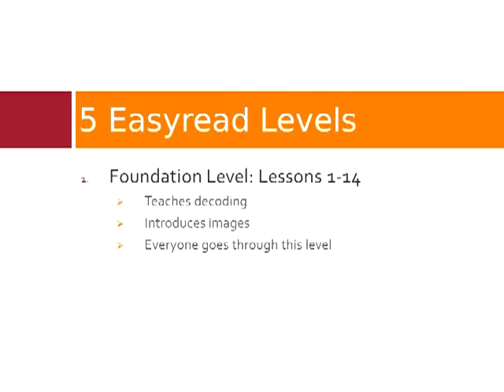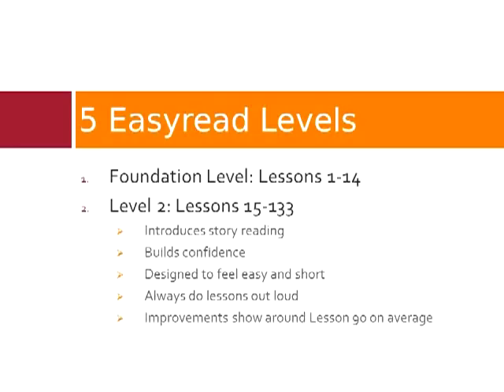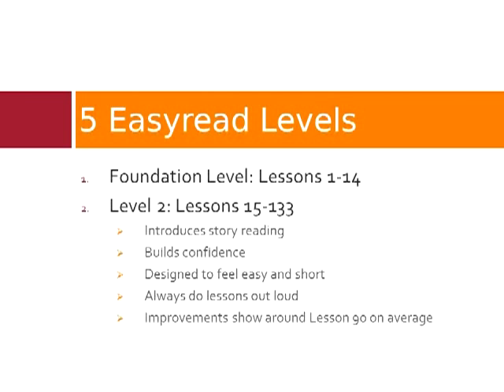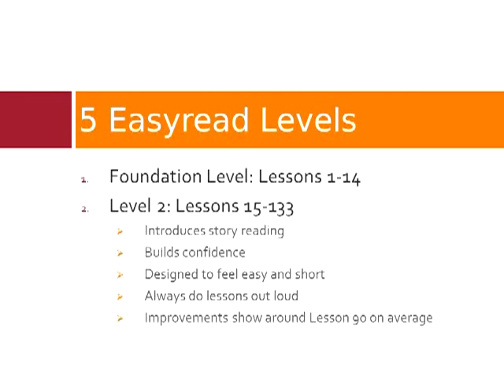Easyread Parent Training: Module 3, Video 1: Easyread Phases 1 and 2